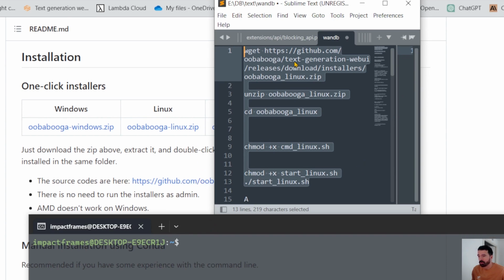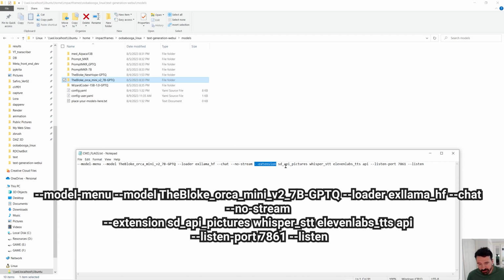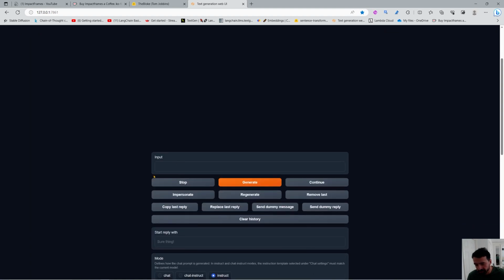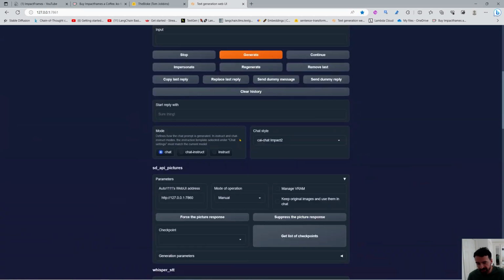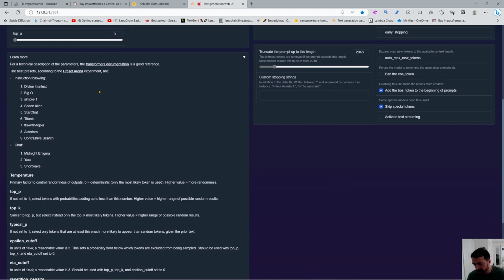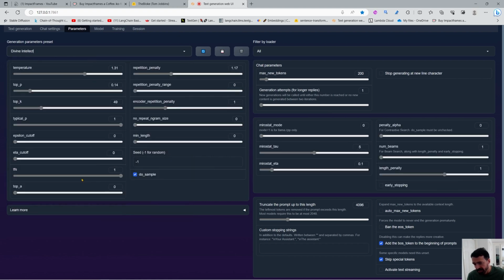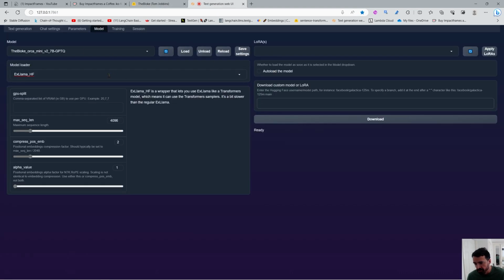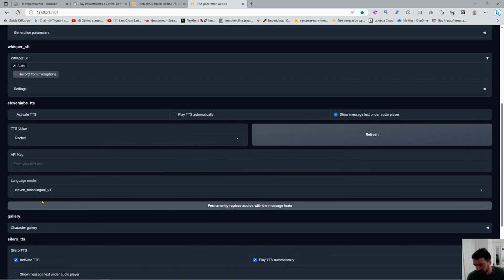OOBABOOGA TEXTGEN GUIDE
🐸 Oobabooga the number 1, OG text inference Tool 🦙
Learn How to install and use in Windowns and Linux
A tool to generate text using LLMs and much more
SOCIAL MEDIA LINKS!
✨ Support my   (*・‿・)ノ⌒*:･ﾟ✧

🔥Please Join for tips on everything Ai related

unzip oobabooga_linux.zip

cd oobabooga_linux

chmod +x cmd_linux.sh

chmod +x start_linux.sh
./start_linux.sh